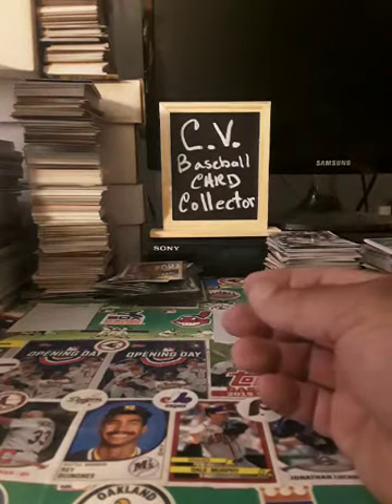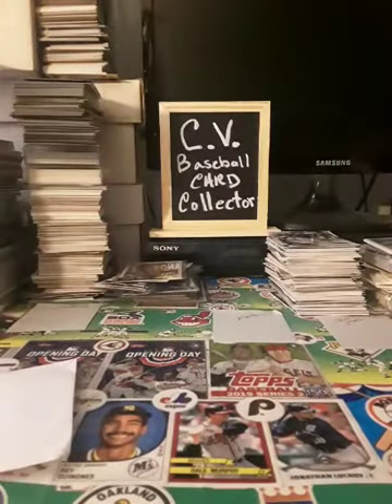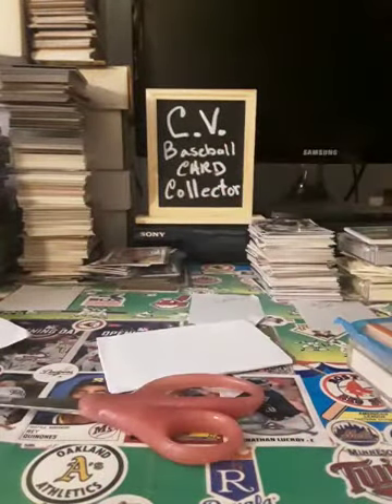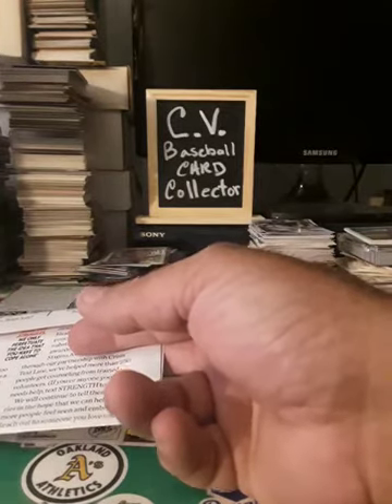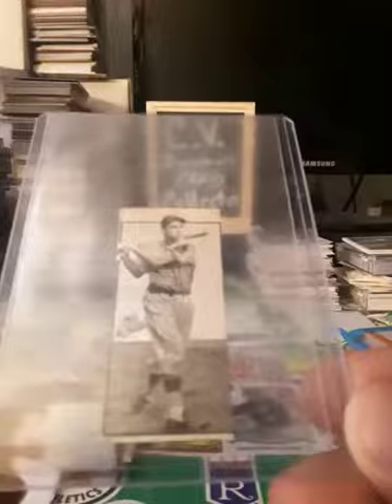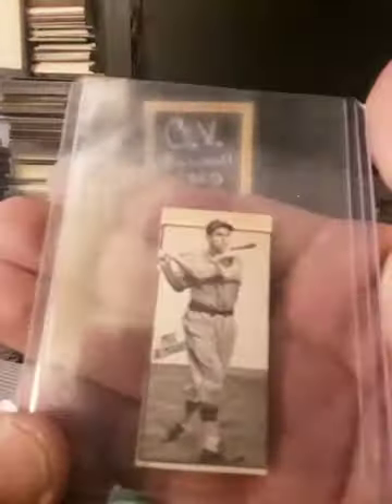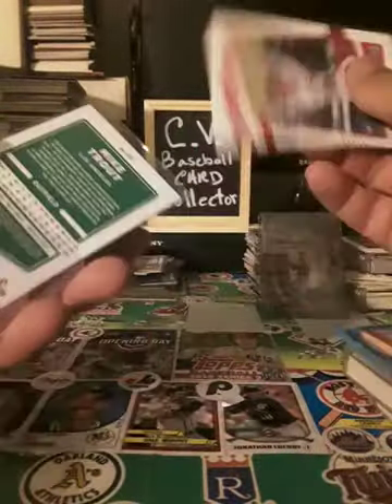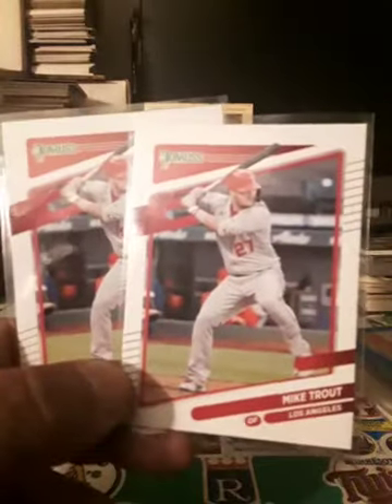MAil Call/Grab Wednesday! Trout and Mel Almada!